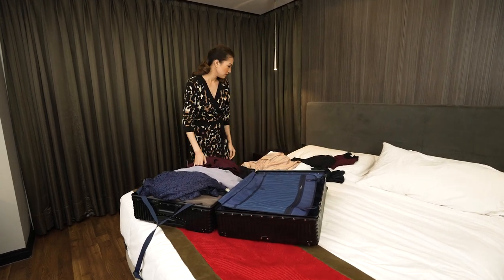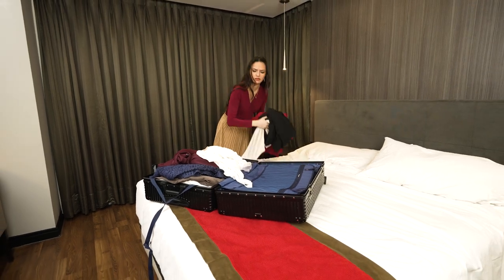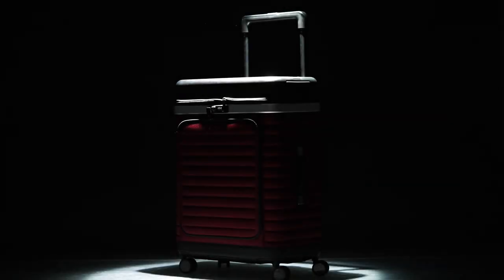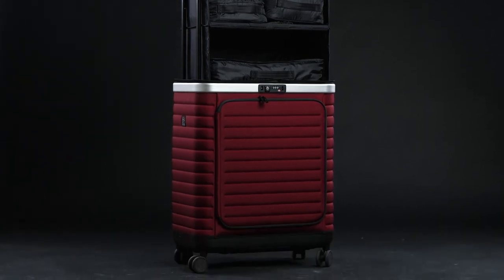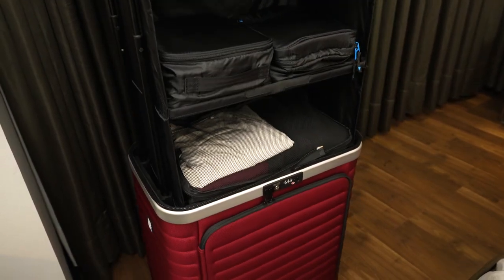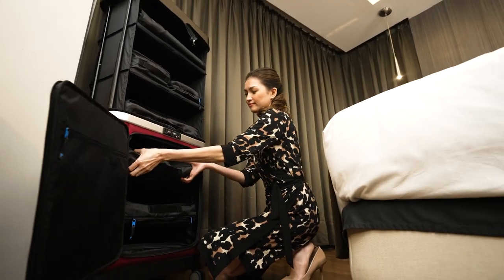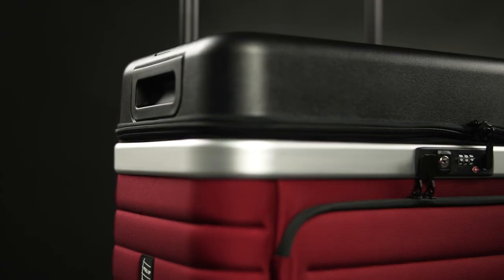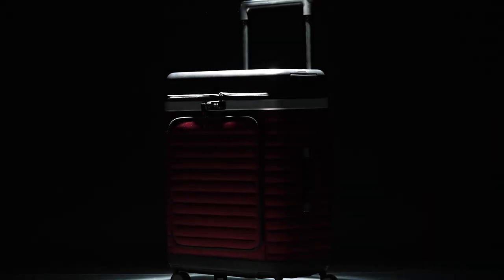Pull Up Suitcase - Your mobile Wardrobe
Make business travels and vacations a with breeze the Pull Up Suitcase — Your ultimate travel companion with a game-changing feature.

The Pull Up Suitcase is designed with YOU in mind. With our innovative pull-up design, in a few simple steps, your luggage converts into a fully-featured mobile wardrobe. Simply collapse the handle. unlock the zippers, unzip, and pull up. After all, don't we all hate digging through layers of clothes and messing up everything?

Your Pull Up Suitcase comes with 8 functional packing cubes for you to easily categorize your belongings.

Trust us, investing in a high-quality and functional suitcase will transform the way you travel — packing, unpacking, getting your stuff out last minute should be one thing you have to worry less about. Gone are the days of disarray and dismay.

Product details
Available colors
⚫️ Urban black
🔵 Estate blue
🔴 Cosmo red

Dimensions:
✓Height x Width x Length: 75cmx57cmx36cm | 29.52in x 22.44in x14.17in
✓Height (extended): 130 cm | 51.18
✓Weight: 8,6 kg
✓Volume: 86 l

Material:
From extremely robust polycarbonate to waterproof and durable nylon and polished metal zippers, each material is carefully selected to ensure the best quality for you.

✓ Top Part: Polycarbonate
✓ Bottom Part: Polypropylene
✓ Outside: 1680-Denier-Nylon
✓ Folding Shelf: Nylon
✓Wheels: Polypropylene / PA-6 / TPE
✓ Zipper: YKK metal zippers

Shipping
Germany: 1-2 working days
Rest of Europe: 3-5 working days
North America: 2-4 working days